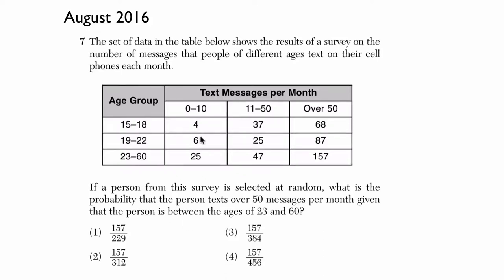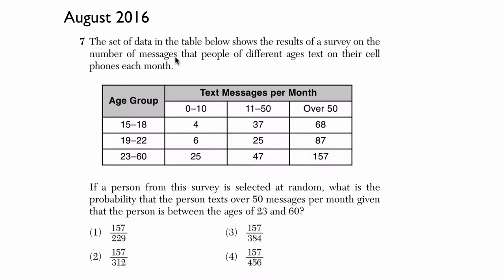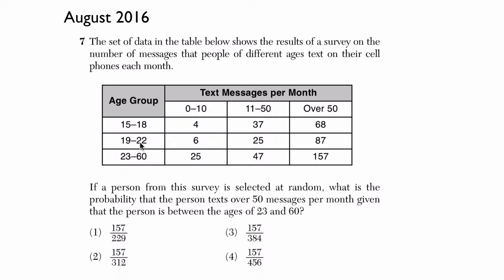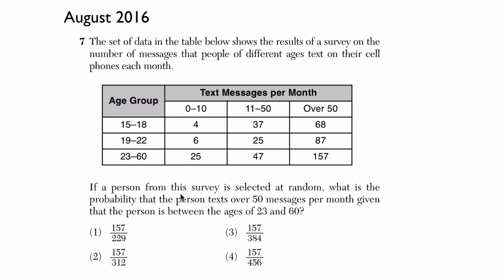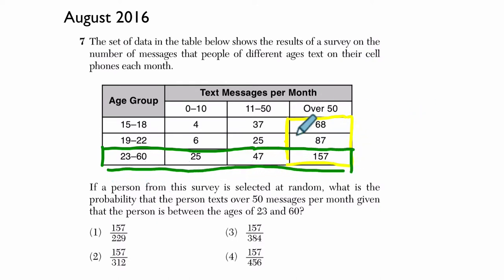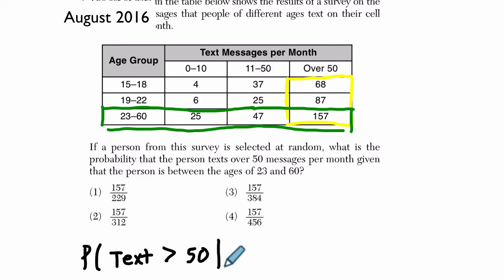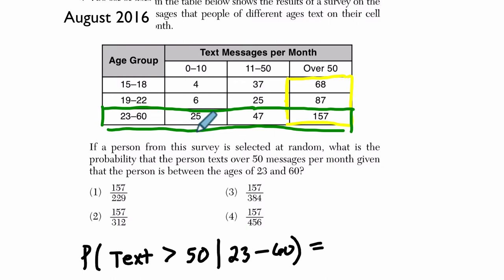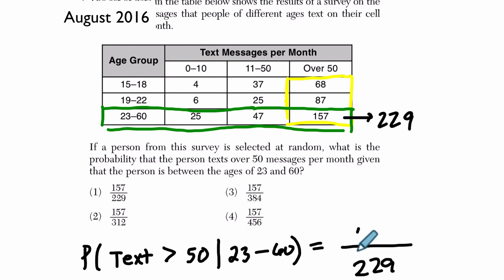Algebra 2 Regents August 2016 #07